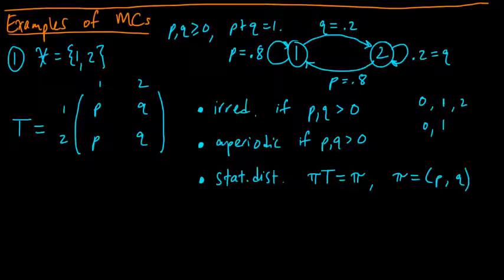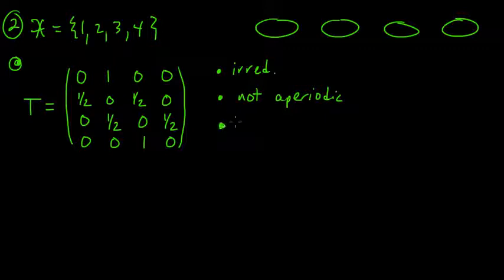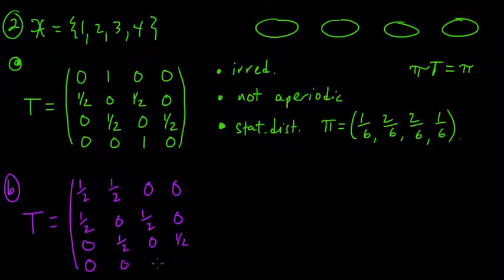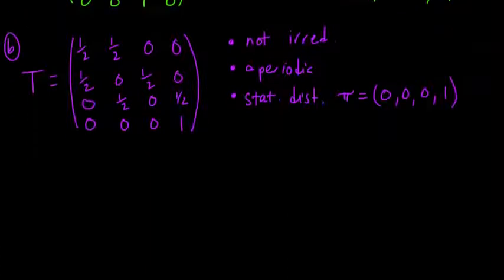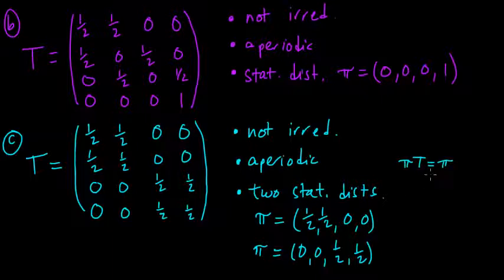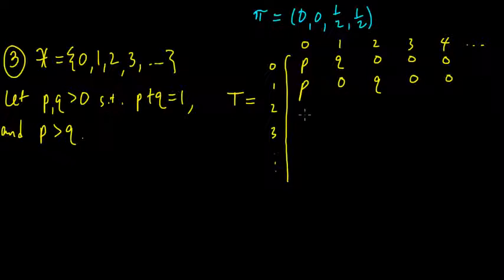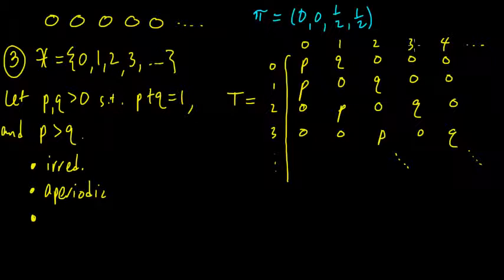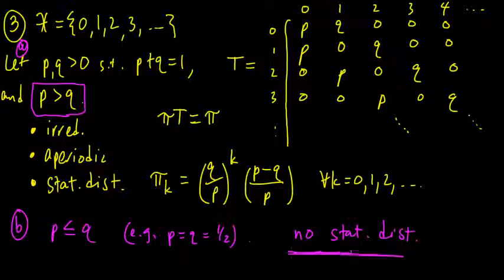(ML 18.5) Examples of Markov chains with various properties (part 2)-daY4lgEyEPc.mkv